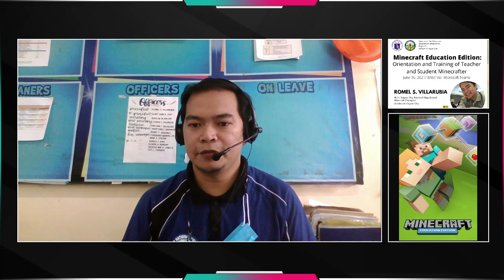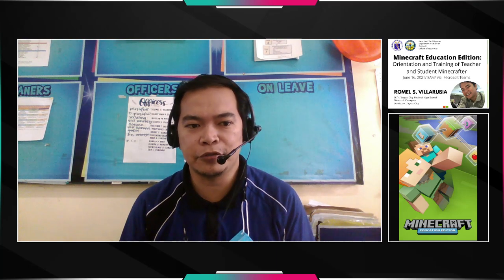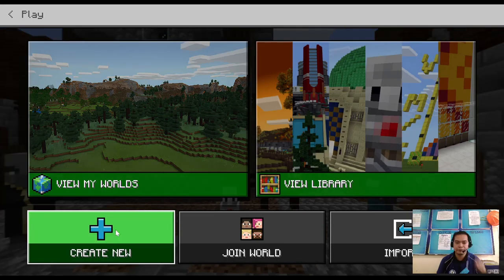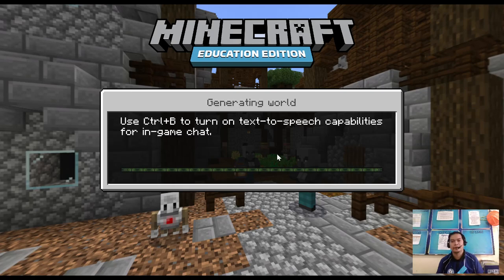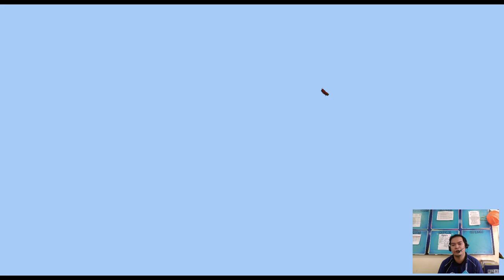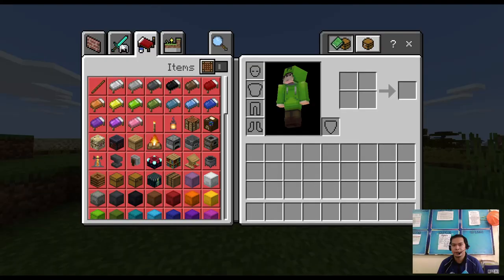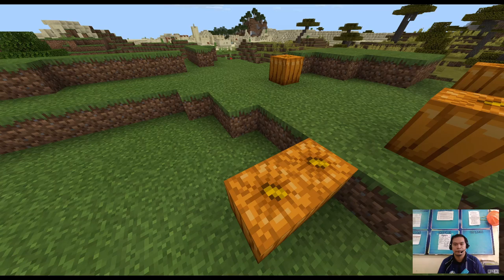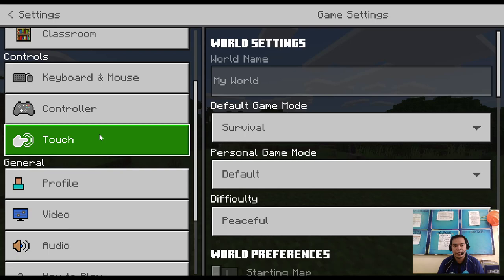Minecraft Education Edition I No Hotbar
Minecraft: Education Edition is a game-based learning platform that encourages creativity, teamwork, and problem-solving skills.